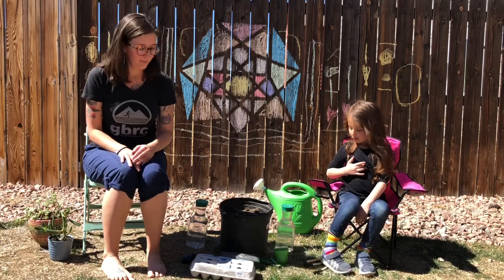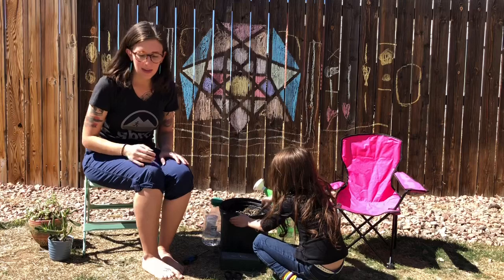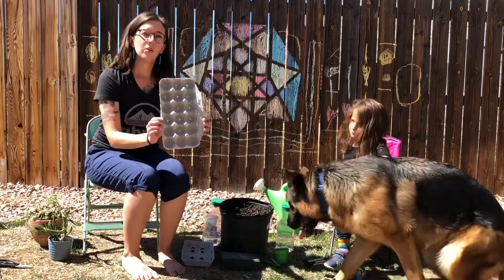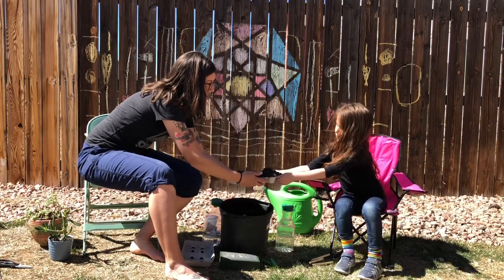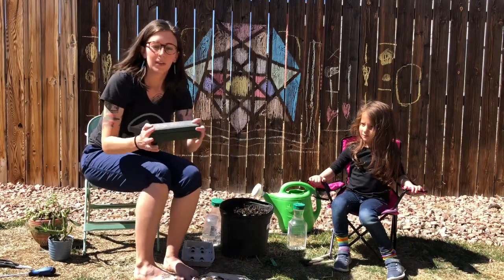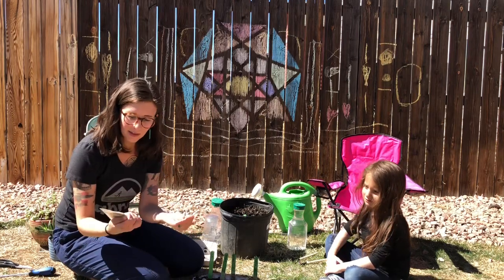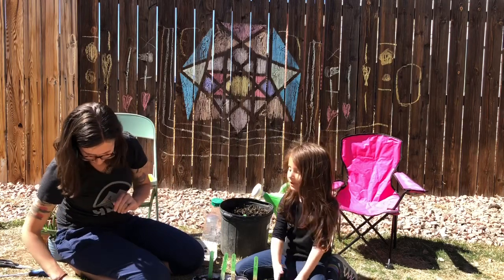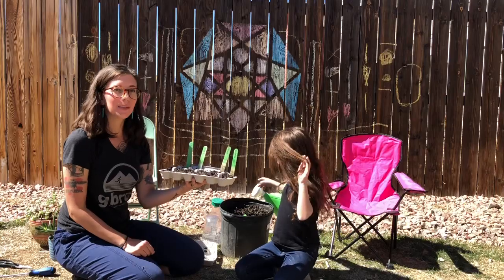Egg Carton Seed Start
Spring is here, so we’re getting our garden ready! Learn how to start seeds in an egg carton, along with other helpful tips.